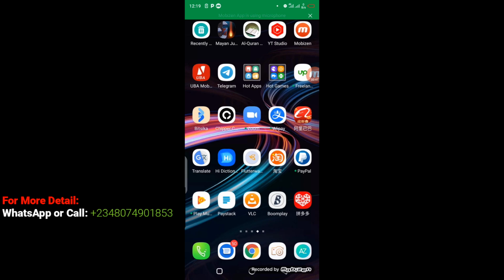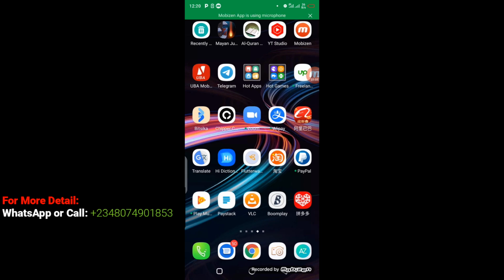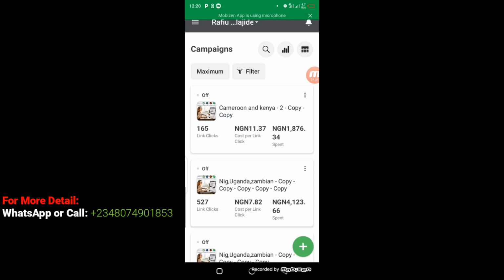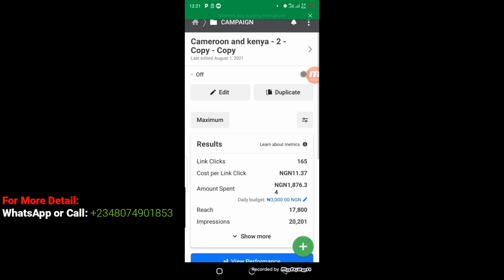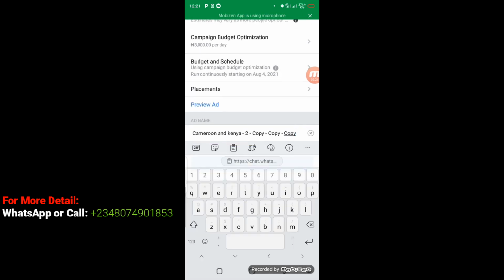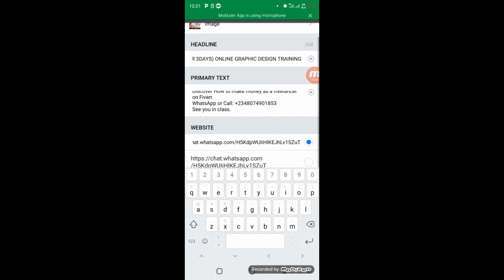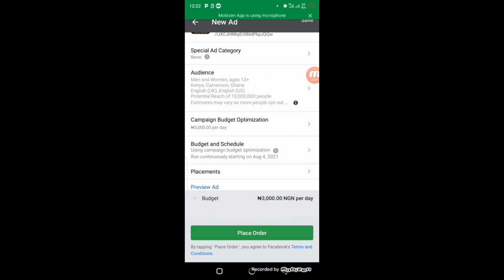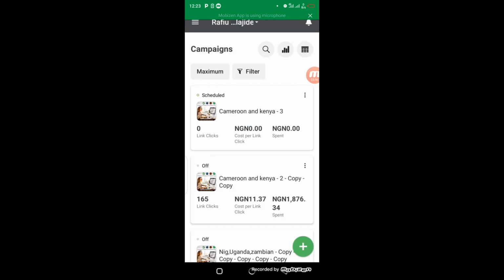Facebook ads Tutorial | Edit or Modify your ads URL Landing page